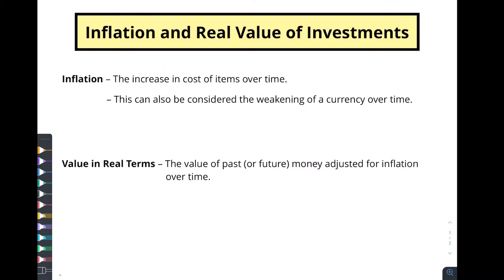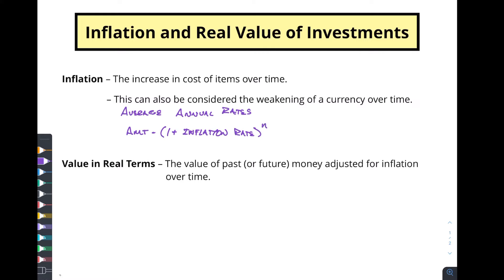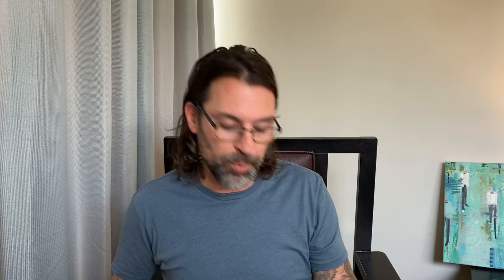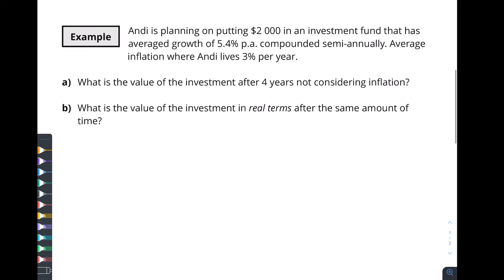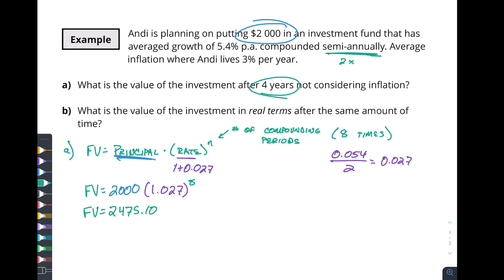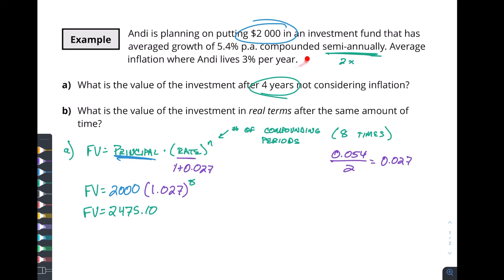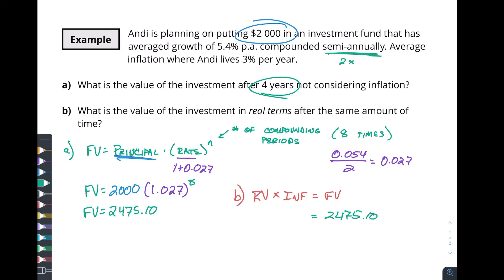How to calculate inflation and the real value of investments | IB SL Math AA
Calculating inflation and the real value of investments can be tricky, but with the help of this video it will be a lot easier for you to understand the concepts. This is a very important topic in the IB math and IB economics curriculum, and one that is often misunderstood. We'll be providing an in-depth explanation of how to calculate inflation and the real value of investments, as well as answering any questions you may have.

In this video we'll talk about what inflation is and how it impacts the value of our money. We'll also discuss how we can calculate the future value of an investment but compare it to today's purchasing power (also called the real value). By the end of this video, you'll have a better understanding of these topics and will be able to calculate inflation and the real value of investments with ease!

Want more information about inflation and other economic topics? Check out @BradCartwrightEconomics's channel. He's a phenomenal IB Economics teacher!